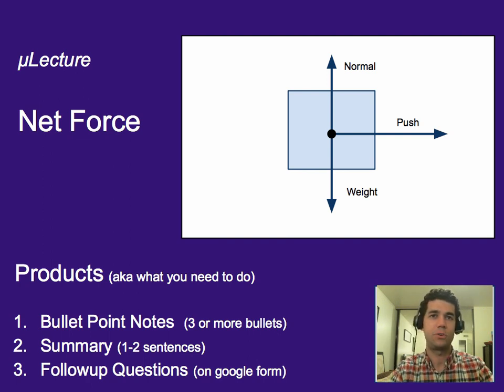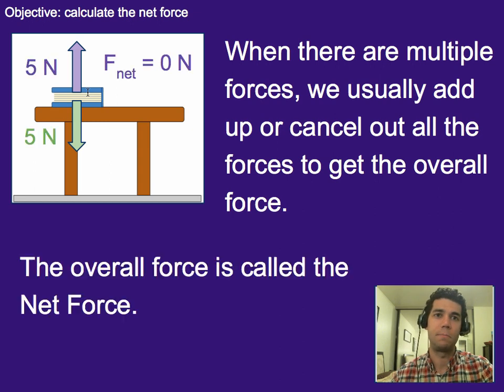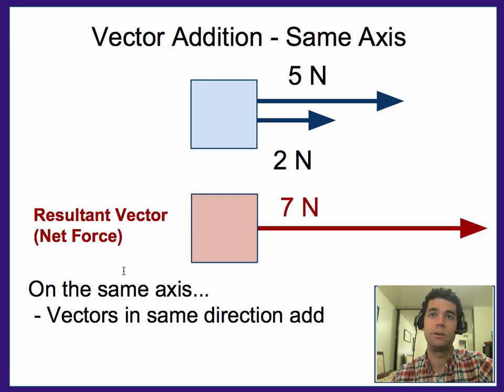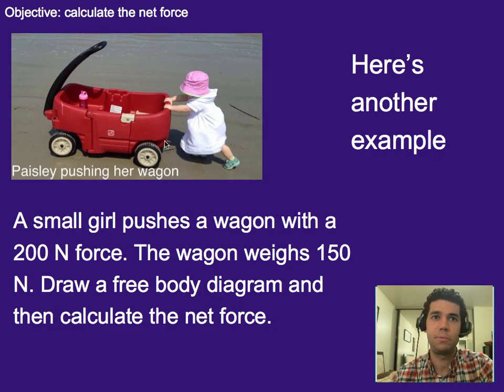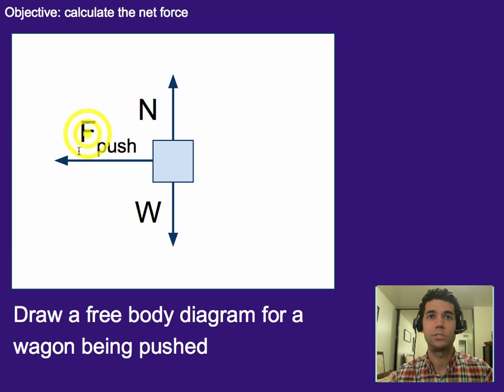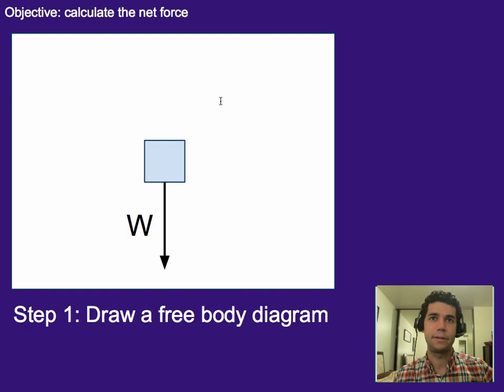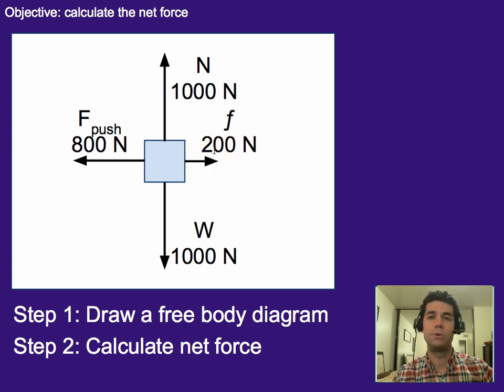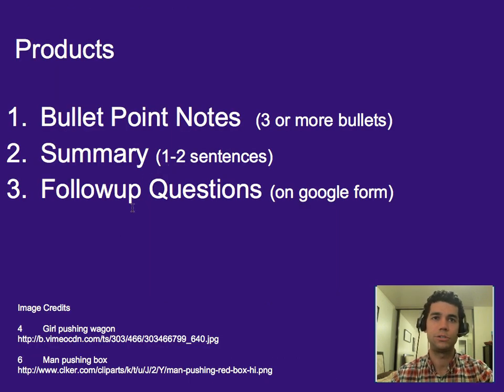Forces: Net Force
A µlecture on how to calculate net force.